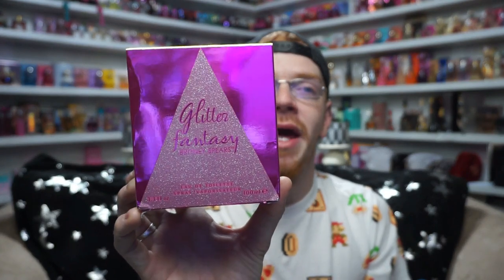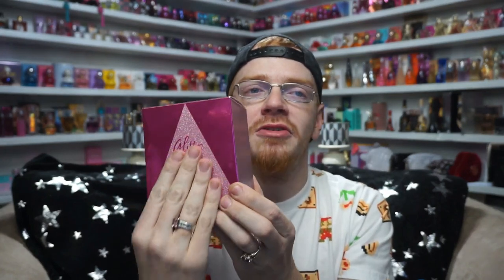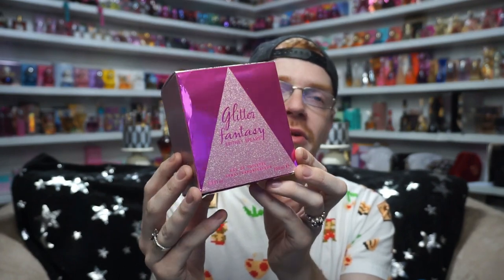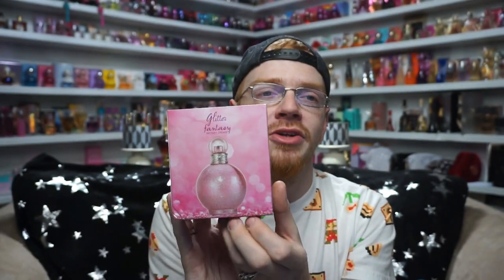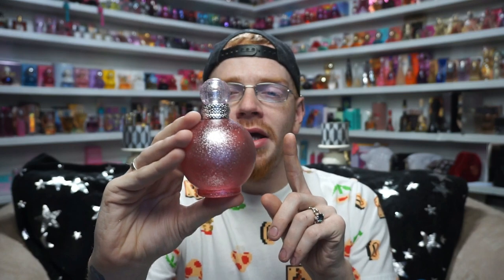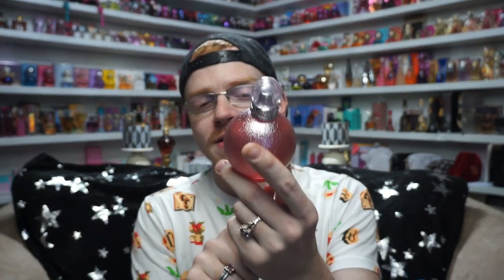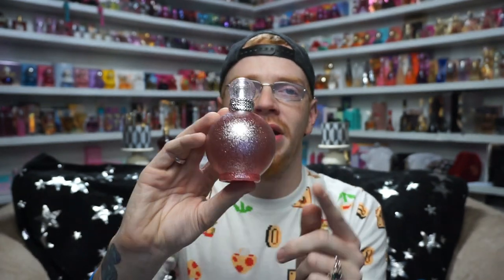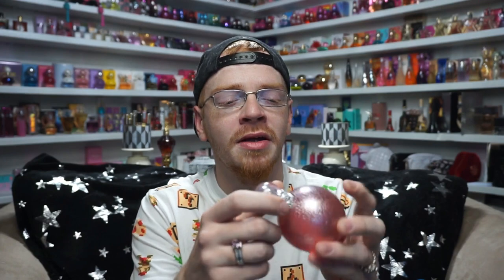Britney Spears Glitter Fantasy Perfume Review🌟 Among the Stars Perfume Reviews 🌟